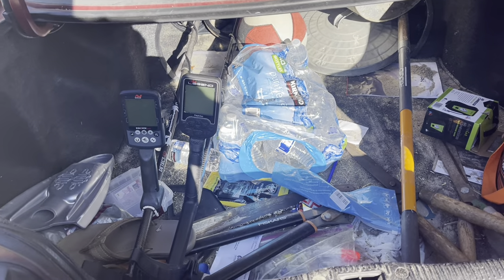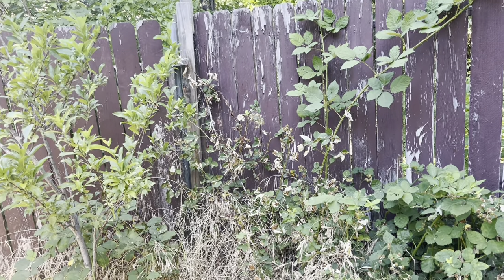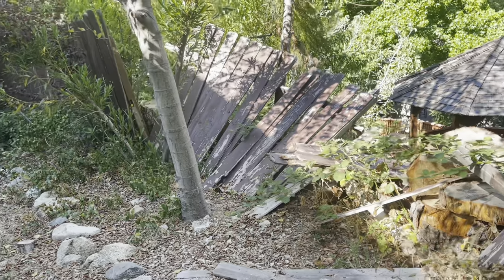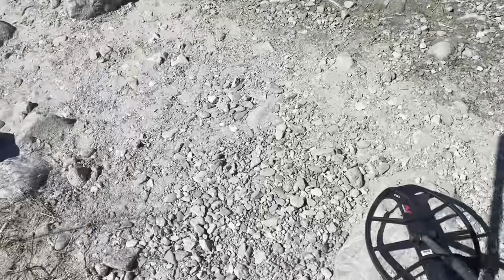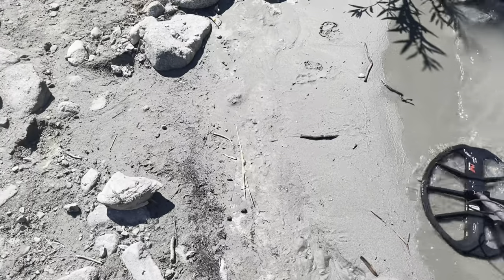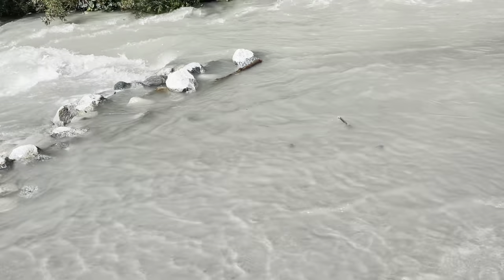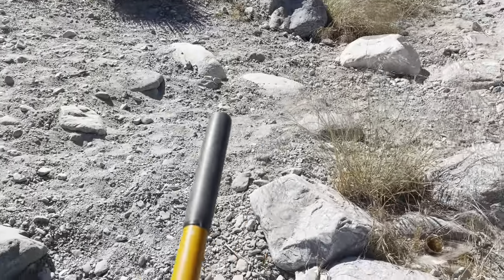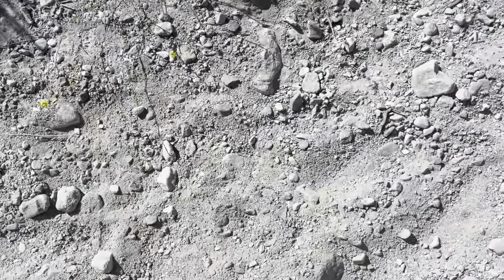Metal detecting in a creek ￼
Metal detecting trying different spots every time ￼